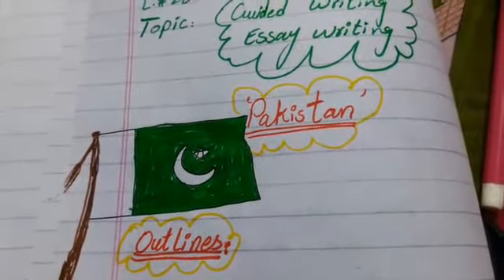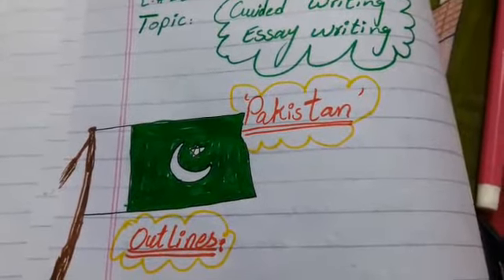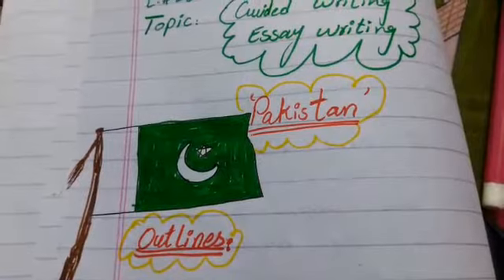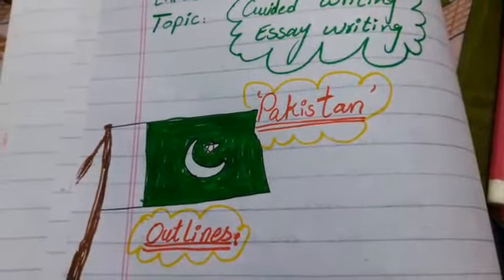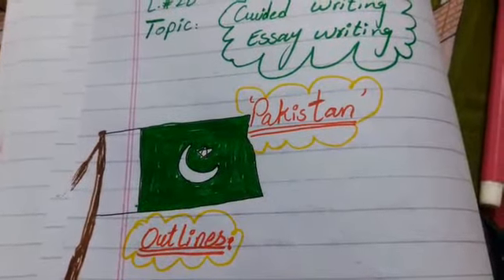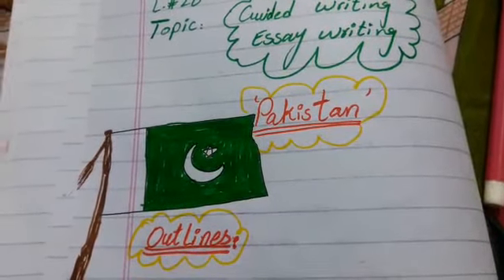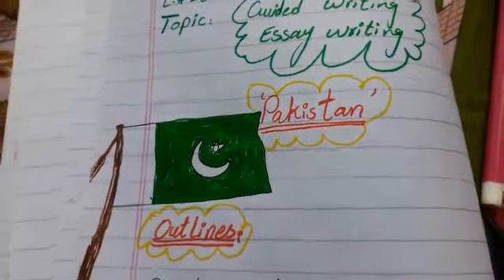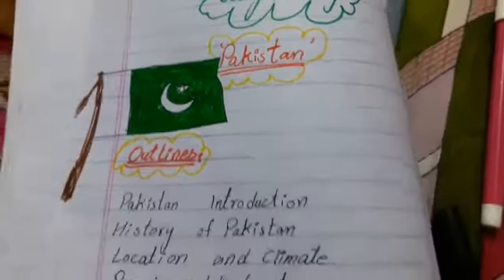English| Class 6 |Lecture 20|Essay writing | 3July20